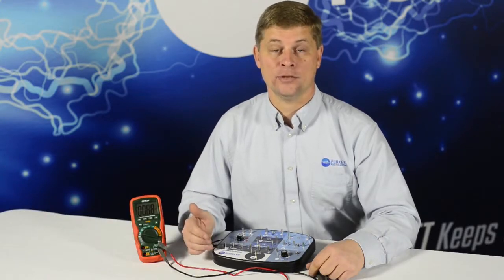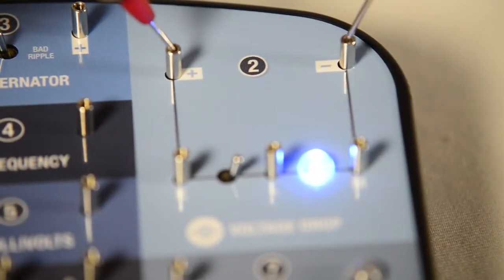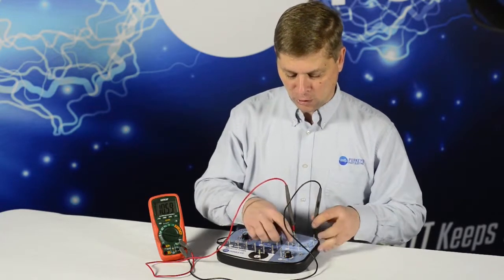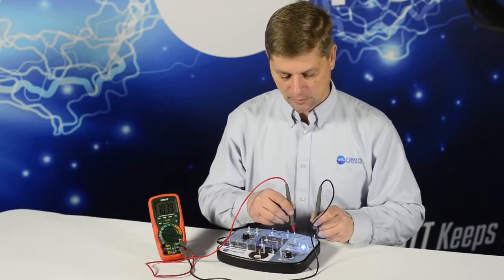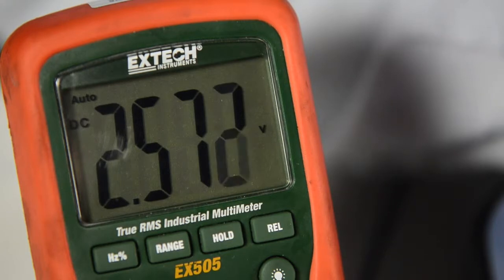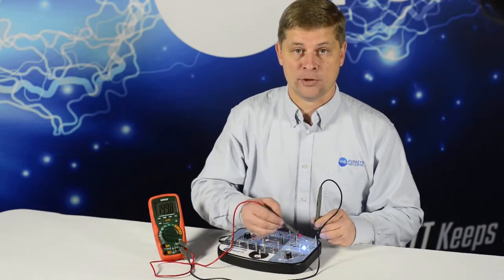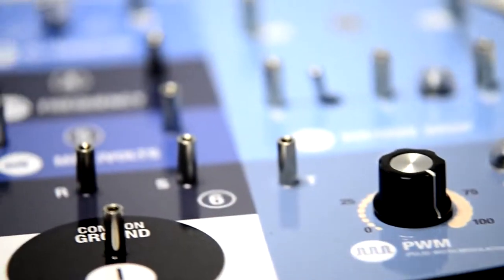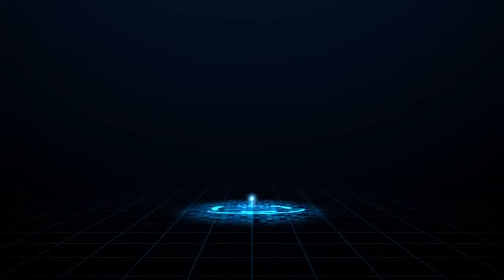How to use the Multimeter Training Unit (MTU) - Purkeys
Purkeys released a new multimeter training unit in April to help fleets train technicians on a heavy-duty vehicle’s electrical system. The M.T.U. allows technicians to hone their skills with a multimeter in common electrical troubleshooting situations.

The training unit was developed for testing a technician’s electrical knowledge at super tech events around the nation. As training demand grew, Purkeys decided to take the unit only used a few times a year and turn it into a training tool fleets can utilize any time.

Purkeys Sales and Service Engineer Larry Rambeaux demonstrates how the voltage drop feature works. It is one of the seven exercises available on the unit.  Other multimeter functions the M.T.U. tests are state of charge, alternator ripple, frequency, millivolts, resistors, diodes, capacitors and pulse width modulated signals.